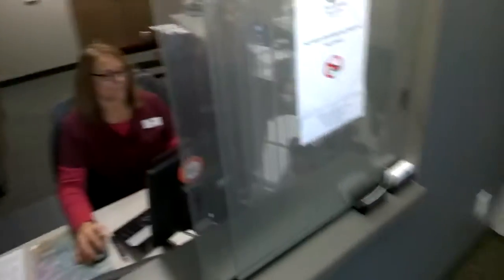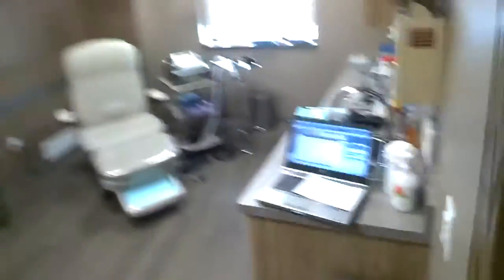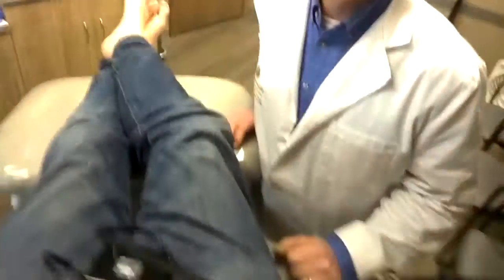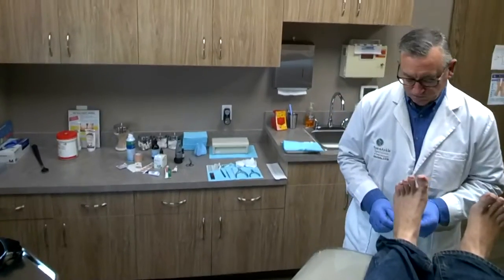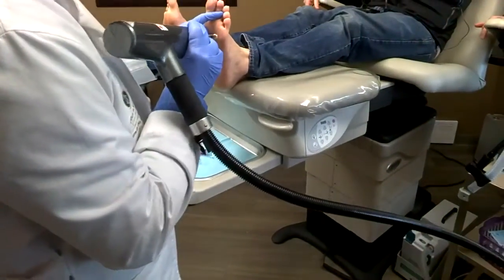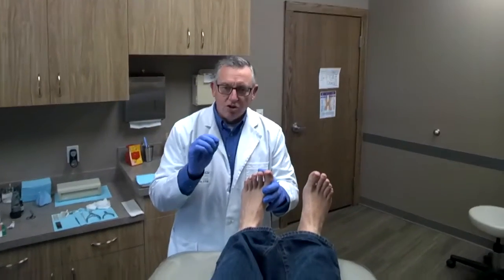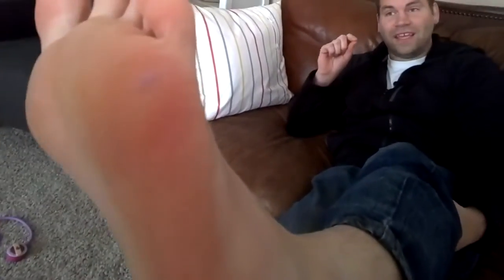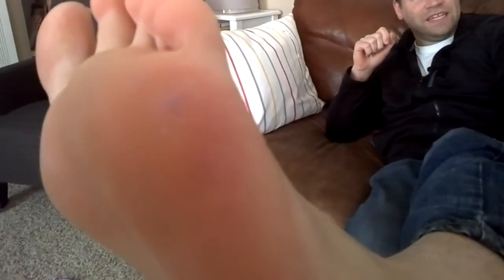STEMbite: Medical Laser at the Foot Doctor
Andrew gets his "intractable plantar keratoma" (i.e. pre-wart) lasered and learns some cool science along the way. It's not every day you get shot with a powerful laser that makes you scream - today was just my lucky day, I guess.

Thank you to my great doctor and his staff!